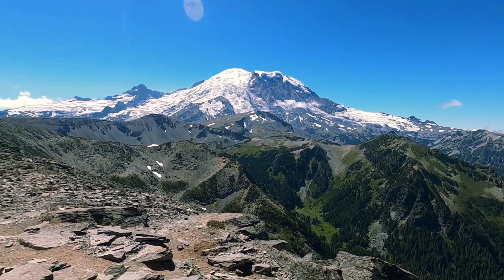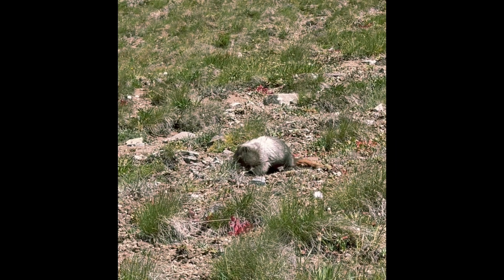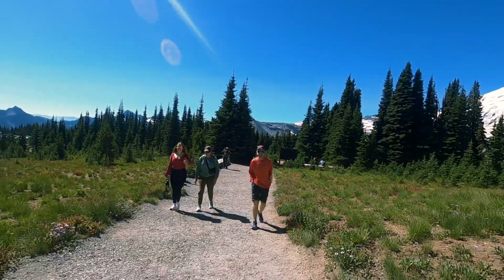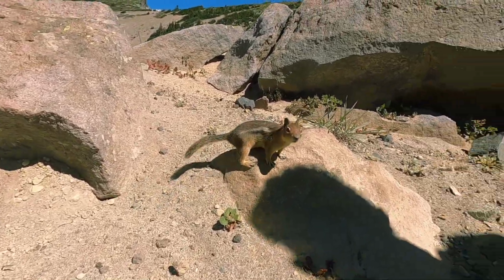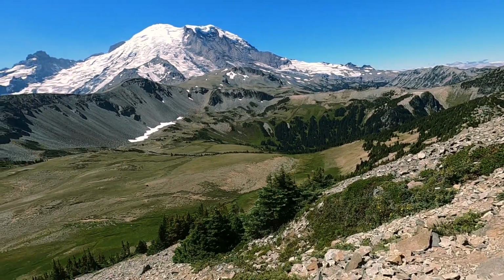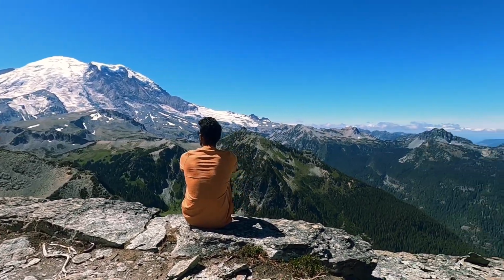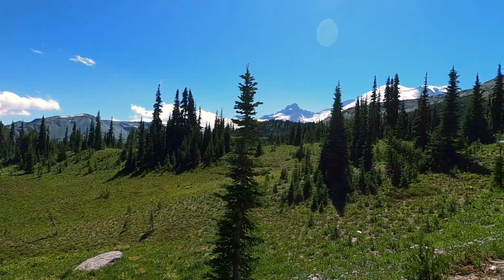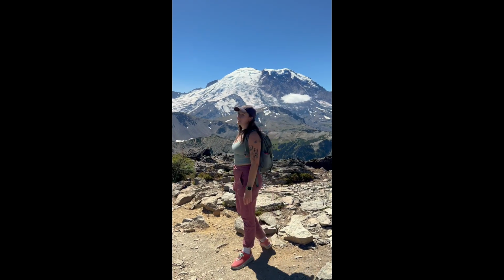Hiking Mount Rainier's Fremont Fire Lookout Trail | Best Trail in Mt. Rainier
Is this the best trail in Mt. Rainier National Park?

Join us on an exhilarating journey through the breathtaking landscapes of Mount Rainier National Park as we hike the iconic Fremont Fire Lookout Trail. Nestled amidst the majestic beauty of the Pacific Northwest, this trail offers a blend of scenic vistas, historical significance, and unparalleled adventure.

Starting from the Sunrise Visitor Center, our adventure begins as we trek west on the Sourdough Ridge Trail towards the Frozen Lake junction, nestled in the shadow of Mount Rainier and the three Burroughs peaks. Along the way, we'll have the opportunity to reminisce about the time when watchmen stood guard over the forest, keeping a vigilant eye out for wildfires from the two-story frame cabin of Mount Fremont, built in 1934.

At the Frozen Lake junction, a trail veers off to the right, leading us uphill past the tranquil Frozen Lake, the water source for the Sunrise Visitor Center. From here, it's a 1.3-mile ascent to the lookout, ascending 481 feet. Be prepared for the exposed terrain, as there's very little shade along this stretch of the trail. Remember to bring plenty of water and sun protection to stay comfortable on the journey.

Thanks to the efforts of the Washington Trails Association, a series of steps have been built into the steep sections of the trail to prevent erosion. If you've visited before, you may notice a difference in the tread as you make your way up the trail, reflecting the ongoing efforts to preserve this natural gem.

Upon reaching the lookout, we'll be rewarded with sweeping panoramic views of Grand Park, Redstone Peak, Skyscraper Mountain, and Berkeley Park. Don't forget to bring binoculars, as Grand Park, the meadow to the northwest of the lookout, is a prime spot to spot mountain goats and black bears amidst its lush greenery.

Whether you're drawn by the historical significance, the stunning vistas, or the chance to encounter wildlife, the Fremont Fire Lookout Trail promises an unforgettable adventure for hikers of all levels. So, lace up your boots, grab your gear, and join us as we journey through the past and present of Mount Rainier National Park.

Don't miss out on the opportunity to experience the magic of the Fremont Fire Lookout Trail.